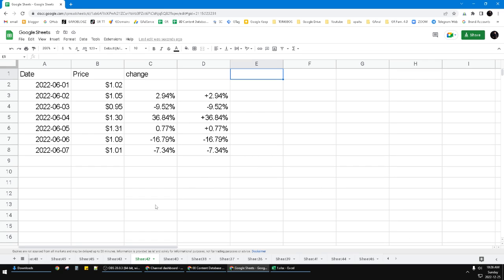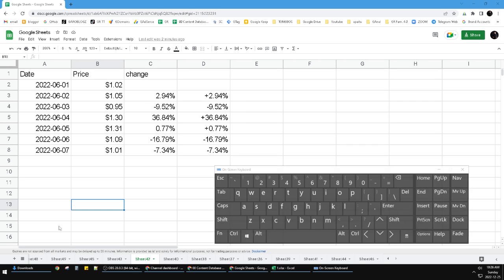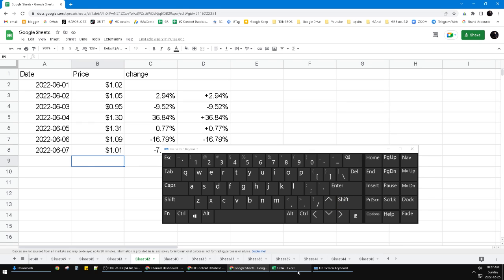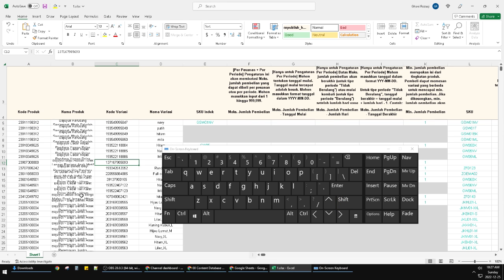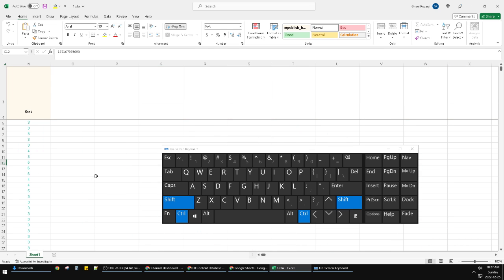BOOST Your Productivity! How to Scroll Horizontally Left Right in Microsoft Excel and Google Sheets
Follow this steps to horizontal scroll of your screen using your mouse, especially when you open Google Sheets or Microsoft Excel